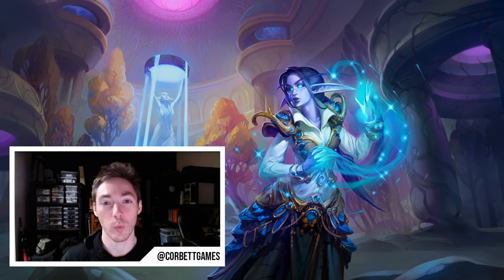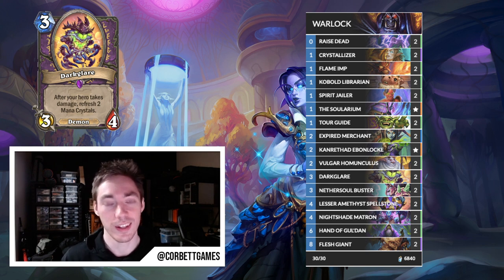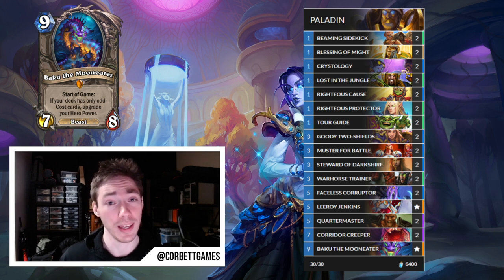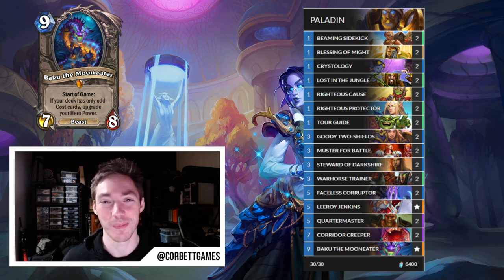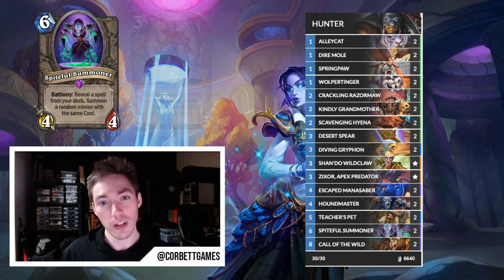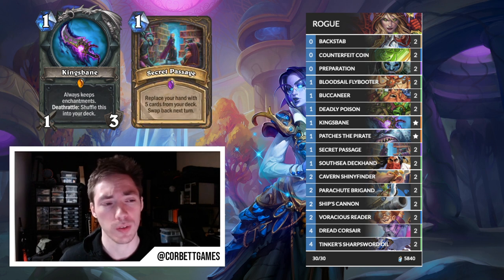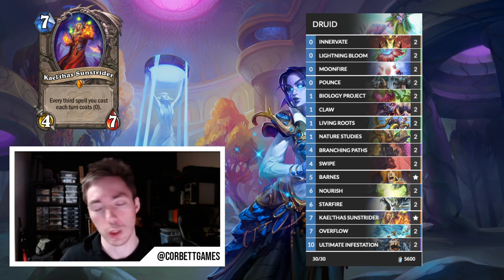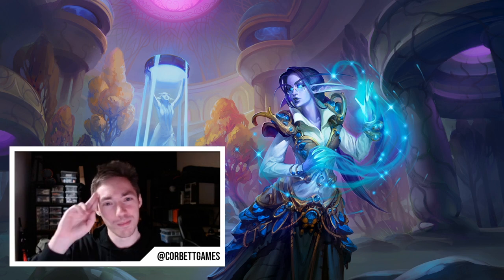6 Wild Decks To Try In Scholomance Academy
Darkglare Warock: AAEBAf0GAo+CA9a5Aw7XzgP6/gLCCPLQAszSA5vNA/2kA/HQAsu5A6r5AojSAra5A7W5A8HRAwA=

Odd Paladin: AAEBAZ8FAq8EnvgCDkbsD+0P0xP/rwK4xwLjywL70wLZ/gL9pwOMrQOCsQObzQPK0QMA

Even Warlock: AAEBAf0GAs30AsCPAw7nywLpvgPsrAP7BvHQAr8U1s4D3cwD/dACiNICjQjB0QPhB9wKAA==

Spiteful Hunter: AAEBAR8CwdADg7kDDuq7AovlAqCFA6LOA47DArm0AoEK5KQDjq0DhLYD6weSzQPX6wLHrgIA

Kingsbane Rogue: AAEBAaIHArvvApG8Ag60AfW7AoYJv64DmxXLA6rLA9QF5dEC6bAD+w/G0QPuBq8QAA==

Miracle Druid: AAEBAZICAoW4Aq66Aw7+AfDUA9MDxoYDj/YCmgjoFZvOA57SAkBftwbbpQOHzgIA